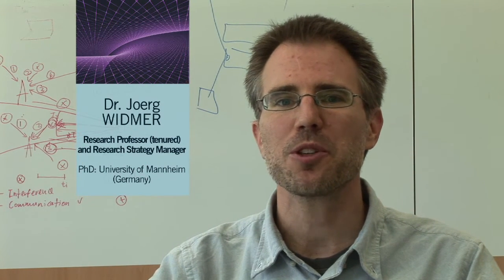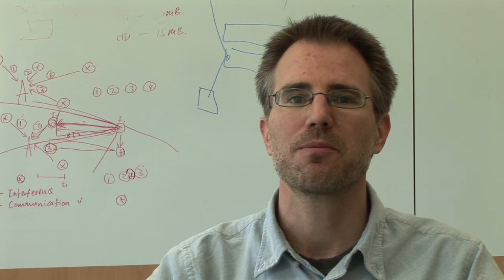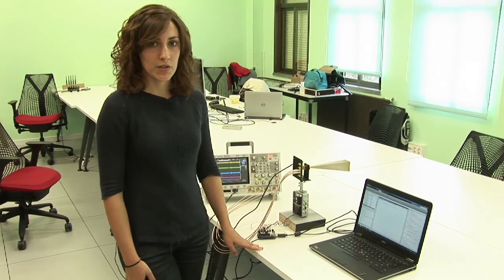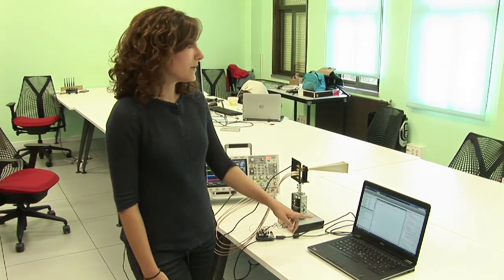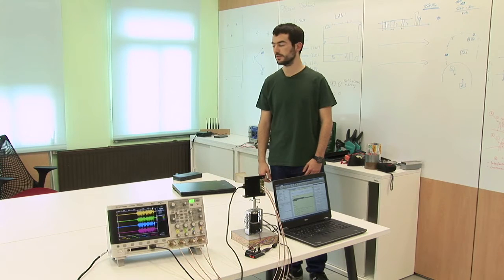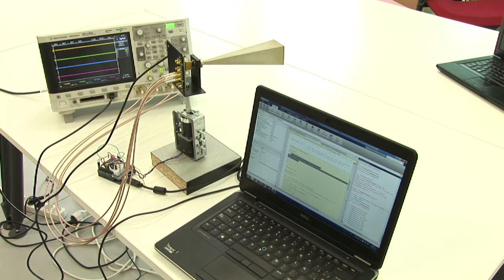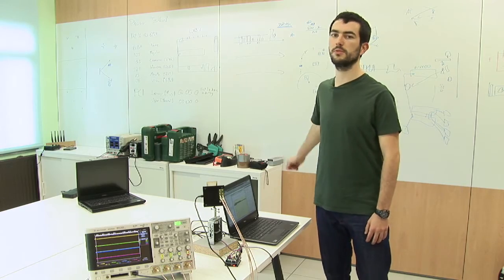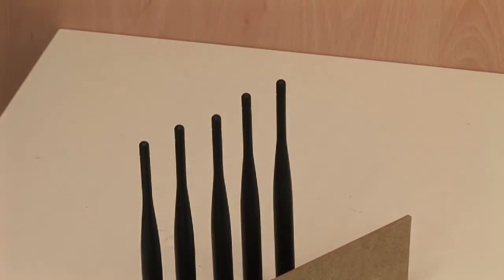Millimeter-Wave Networking Demo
Demonstration of scientific work on Millimeter-Wave Networking, developed by researchers at IMDEA Networks Institute. More information about the principal investigator of the Wireless Networking Group leading this work, Dr. Joerg Widmer, is available